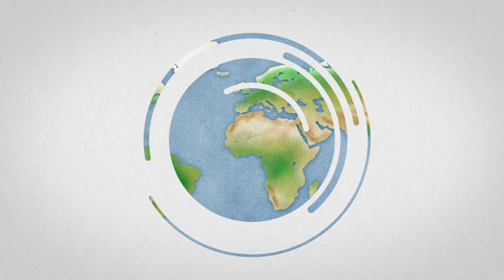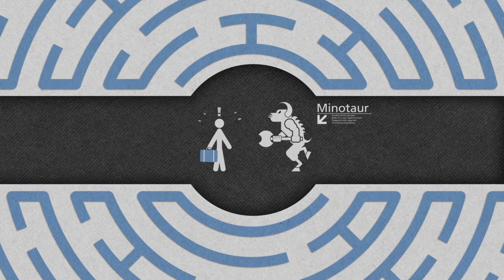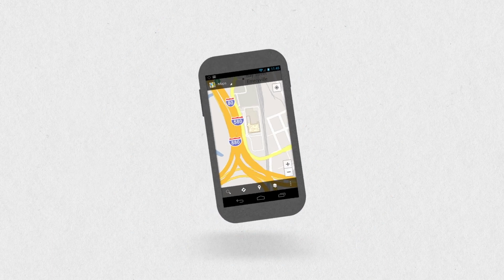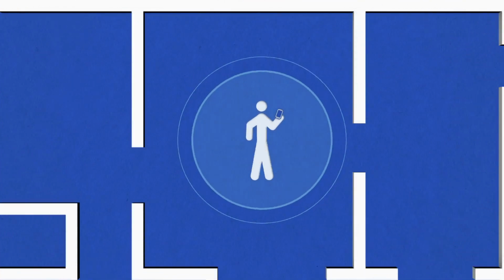Take Google Maps Indoors Full HD